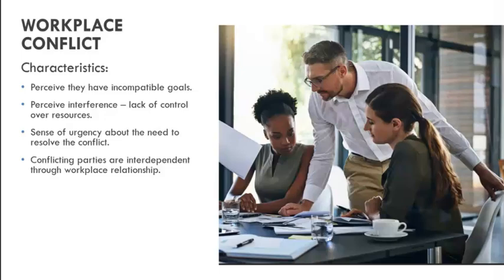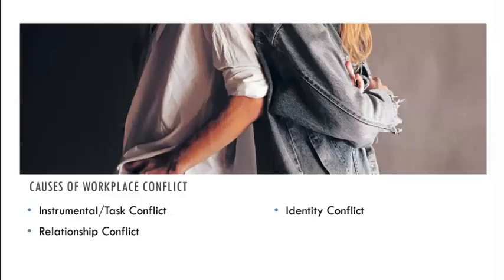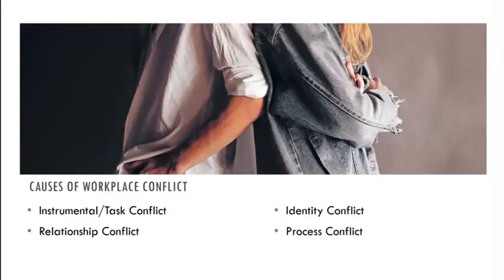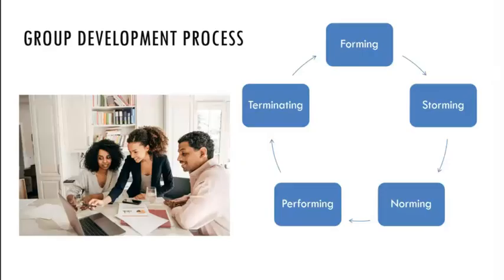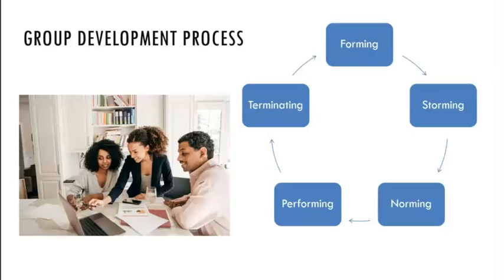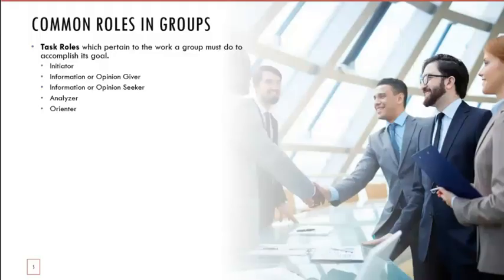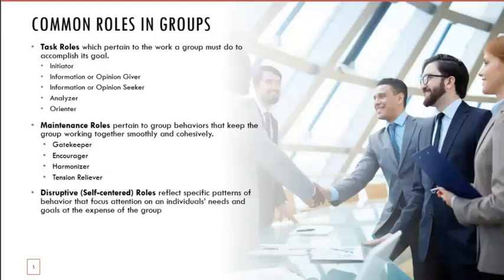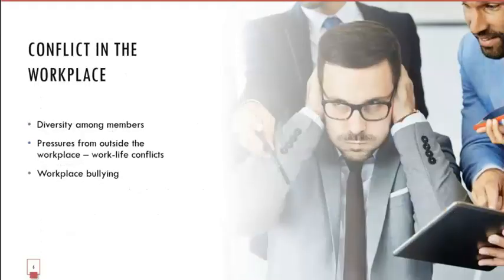BSOL 451 Chap 12 2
BSOL 451 Chapter 12 Lecture